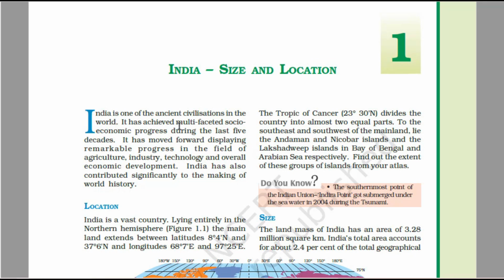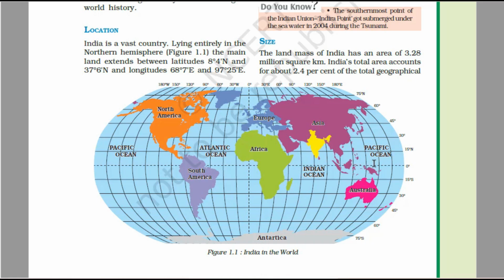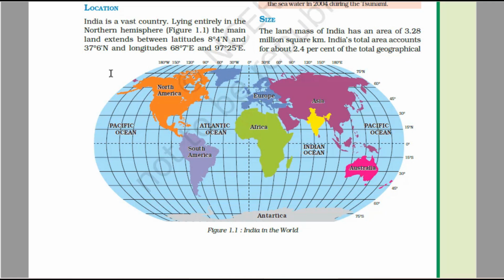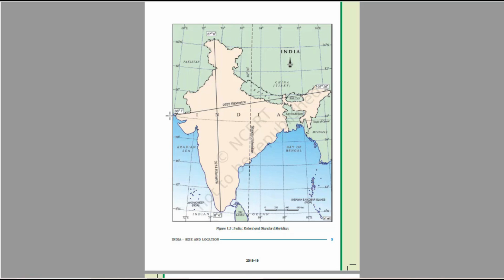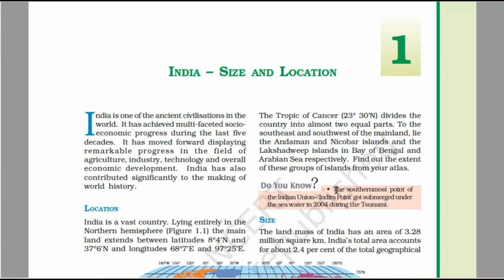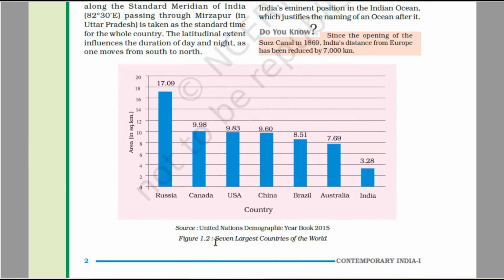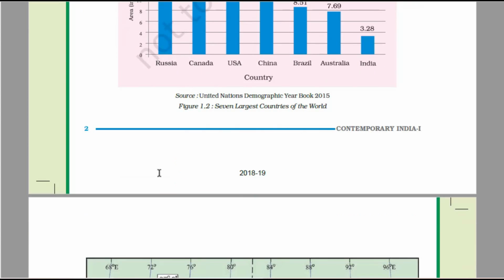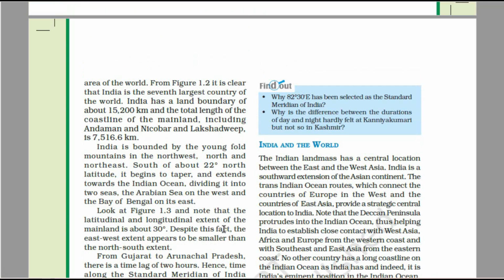Class 9 SST Geography Chapter 1 Part 1 in English | NCERT | CBSE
Chapter Summary | Video lecture | Online Revision | Solution & Notes | CBSE NCERT Geography Class 9 Chapter 1 India : Size and Location.

This educational video is very important & useful for students studying in Class 9th & 10th for their school examinations.

Foundation stone for UPSC, IAS, SSC CGL, CDS, NDA and other competitive exams.